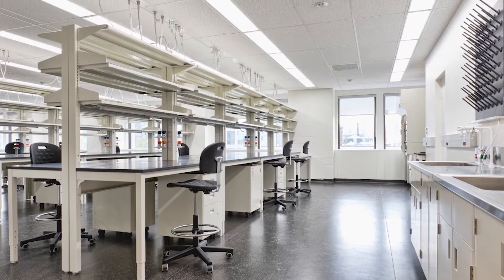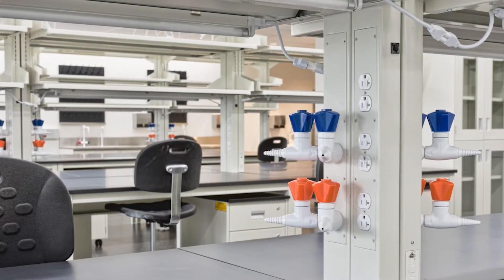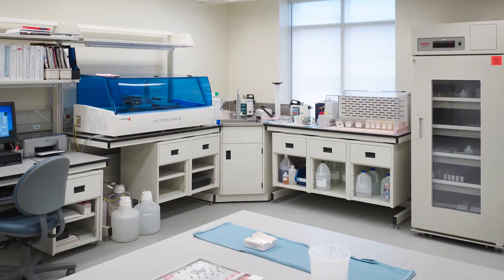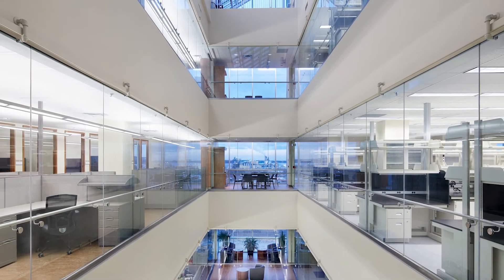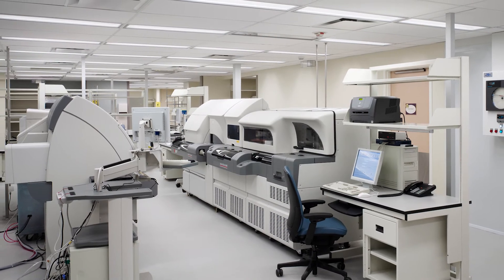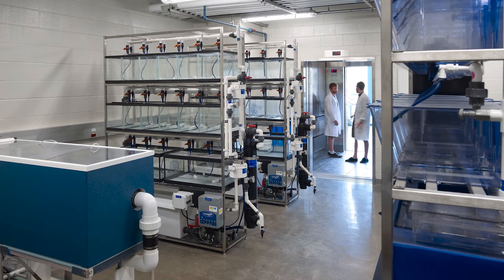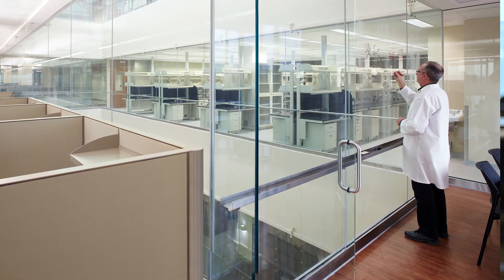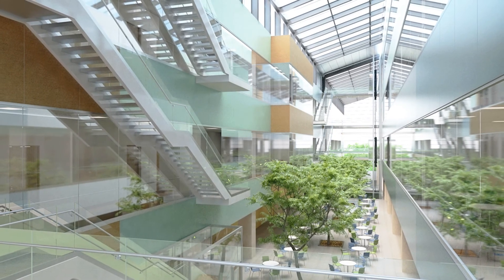Parkin Architects | Designing Functional and Flexible Lab Buildings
Parkin Principal and Lab Expert, David Driscoll, speaks about designing functional laboratory spaces.